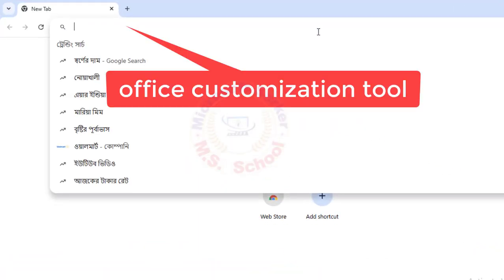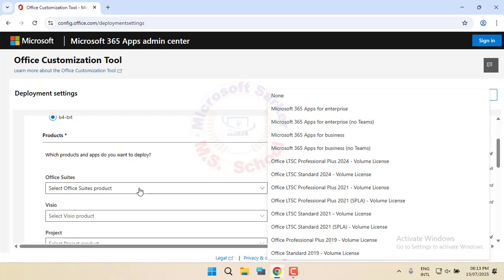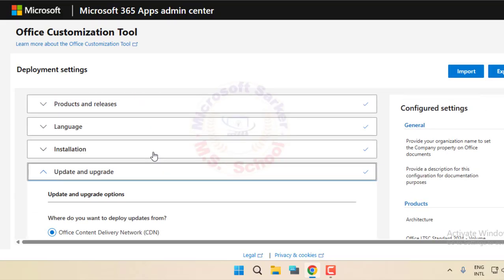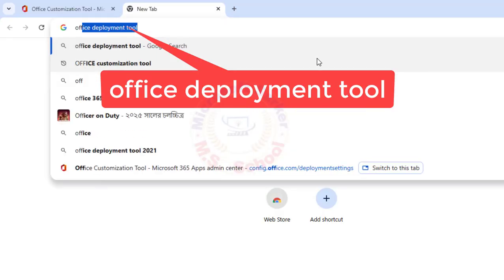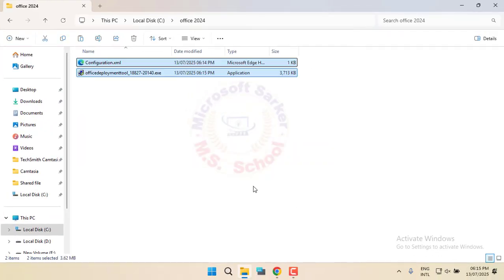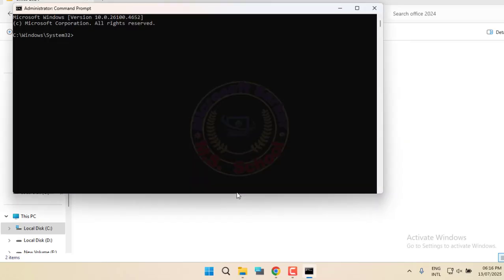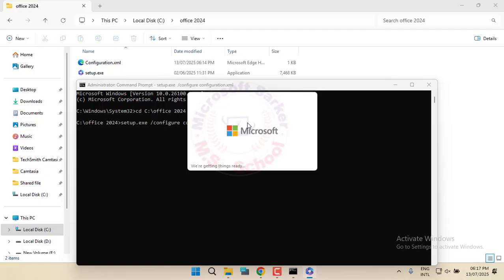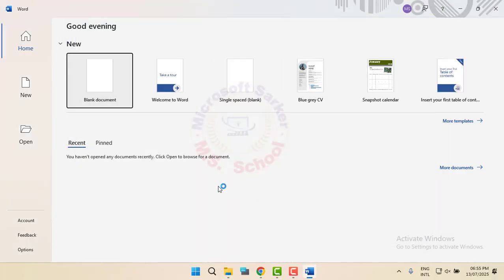How to Download & Install Microsoft Office LTSC Standard 2024(Official Method).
How to Download & Install Microsoft Office LTSC Standard 2024, Step-by-Step Guide (Official Method).✅

Hello friends! Today, I will show you how to download and install Microsoft Standard Office 2024. from the Microsoft website.

Timestamps:
00:00  Intro
00:15  Download & Install Microsoft Office LTSC Standard 2024
04:52  Outro

additional tag